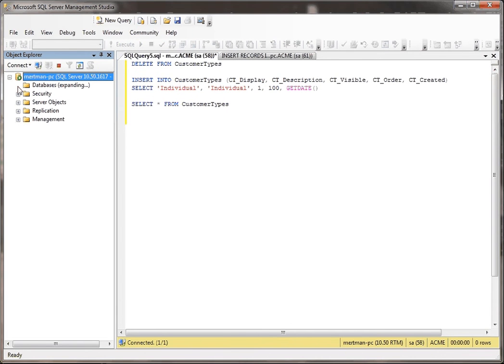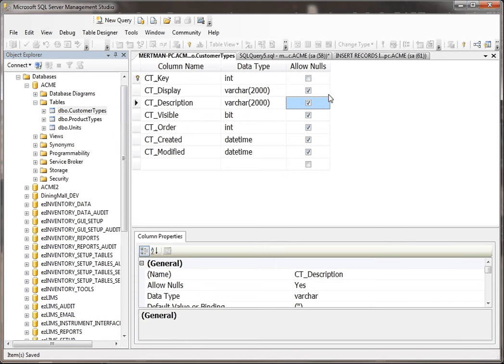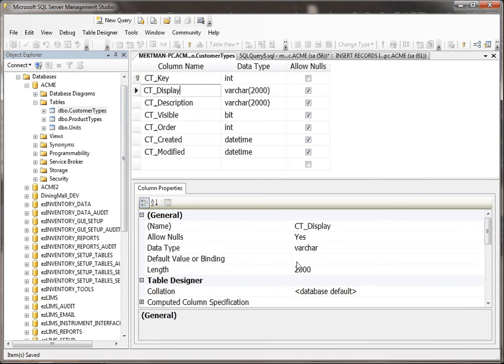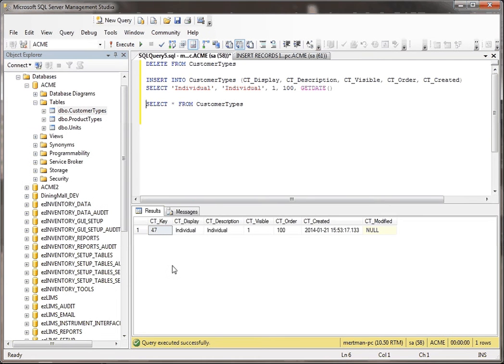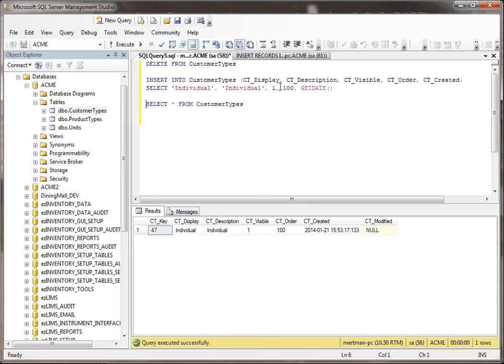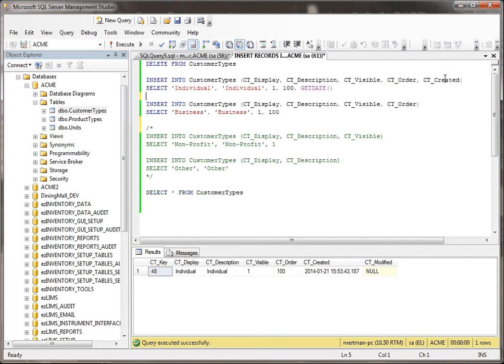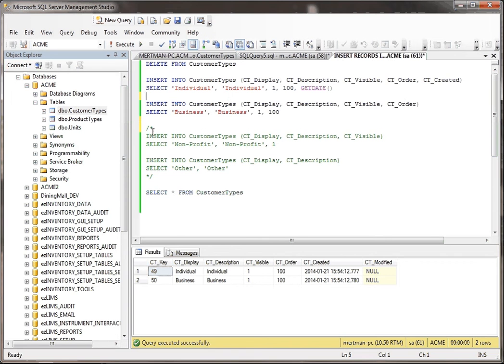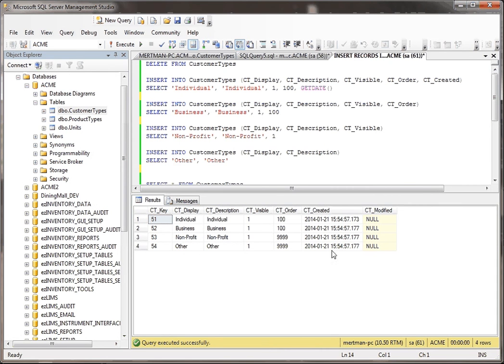SQL Server - INSERT RECORDS INTO TABLE VIA TSQL - Default Values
How to insert records into table ion SQL Server directly from TSQL Command Line. This video tutorial even covers how to work with default values for table fields.